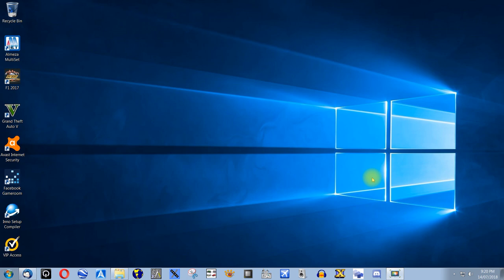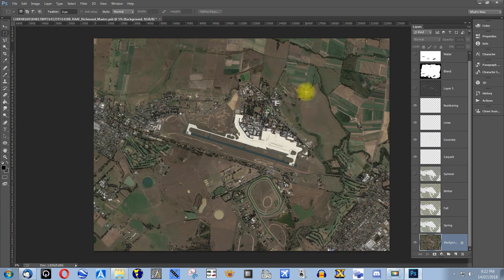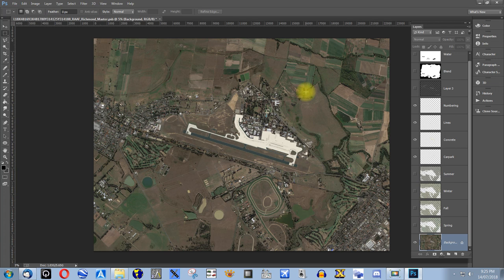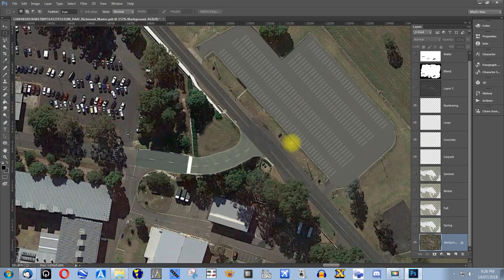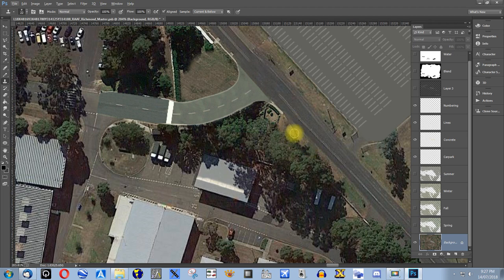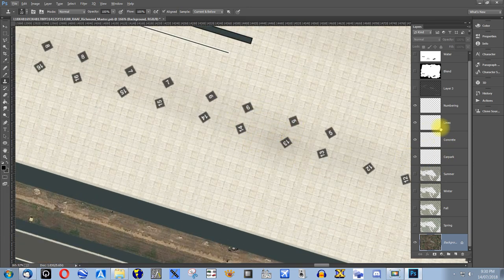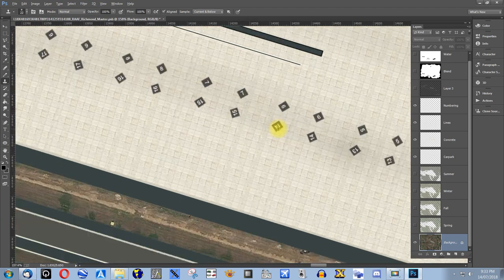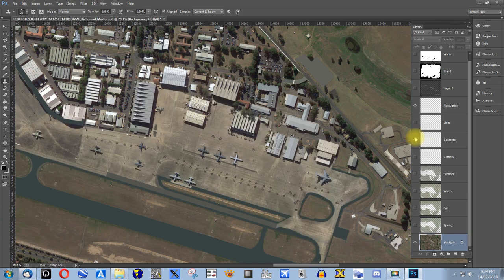Making Photo Real Textures for FSX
Information about Making Photo Real Scenery for the Microsoft Flight Simulator X and Prepar3d Community